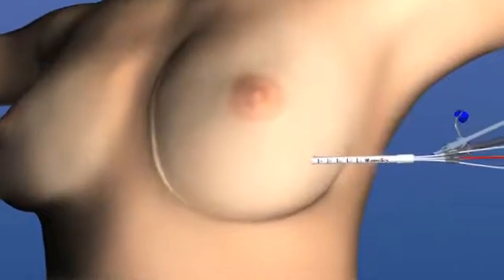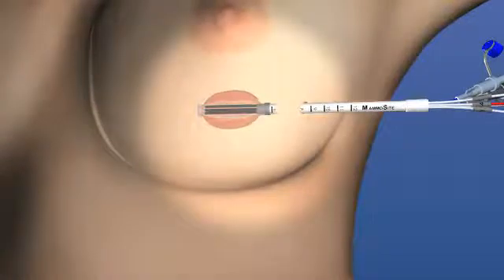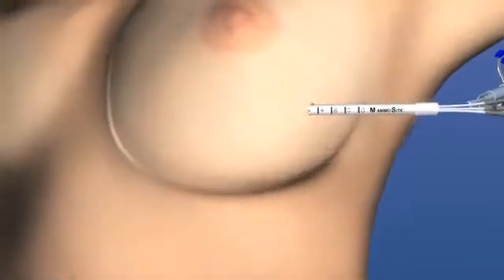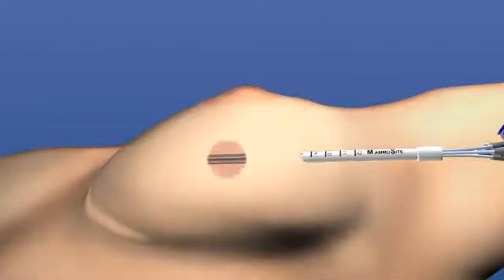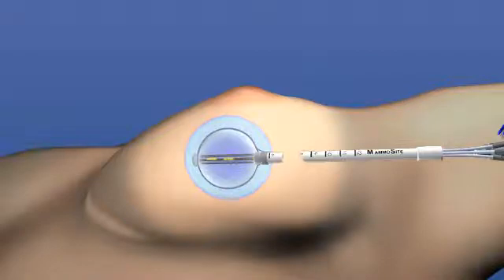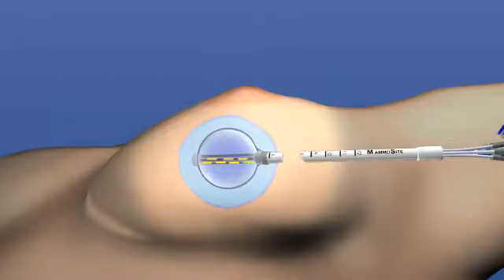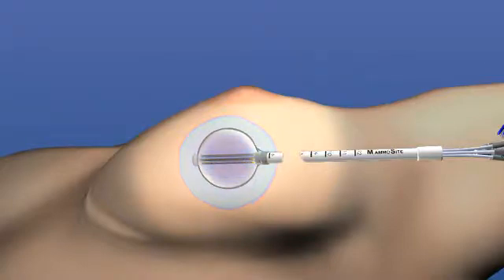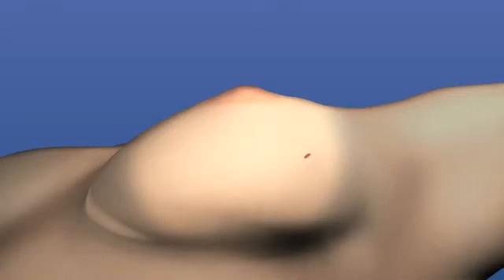Mammosite Demonstration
MammoSite 5-Day Targeted Radiation Therapy:
View A Demonstration